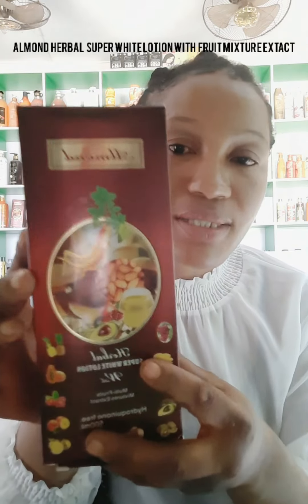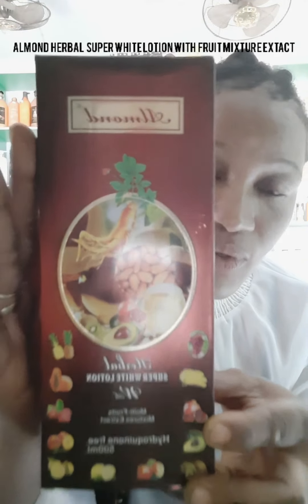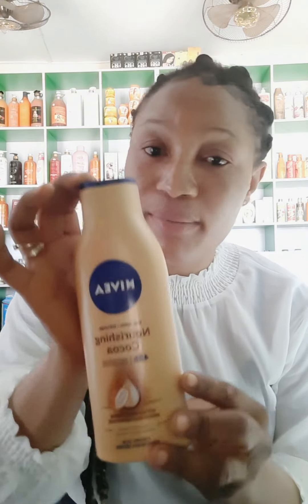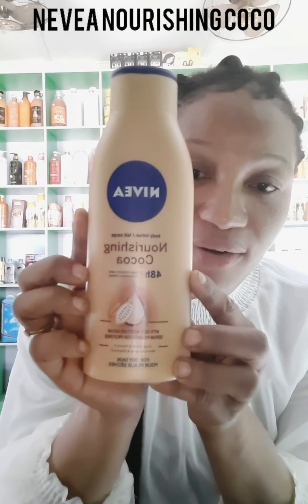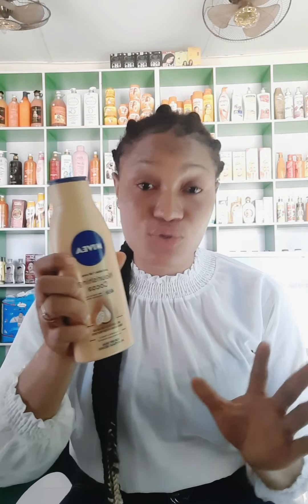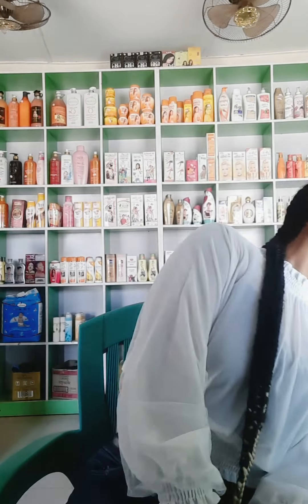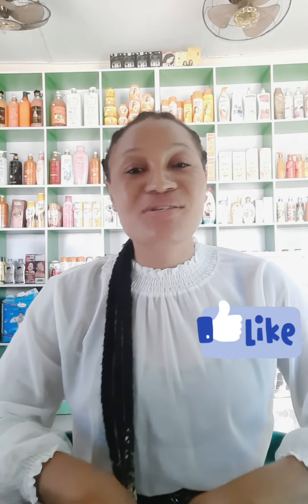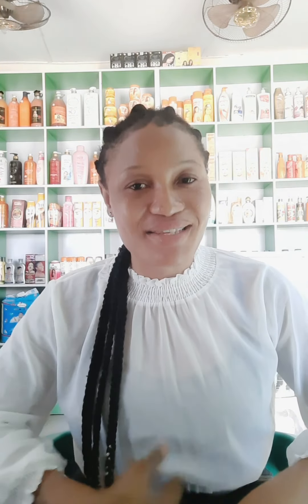3 lotion for caramel skin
Almond herbal super white lotion with multi fruit extract
Nevea nourishing coco
Body treat clarifying beautifying  milk (maxitoner)